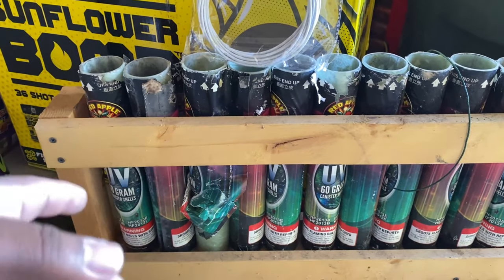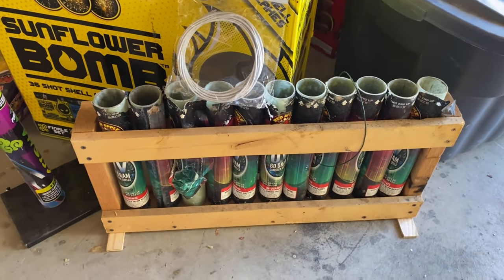Consumer Mortar Racks and How to Fuse Them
Quick Video On Mortar rack Safety if your new to using racks and the kind of fuse you should and shouldn't use. Wanted to share some of my experiences using different types of fuse with racks. to prevent firework accidents

++Use coupon KIODIEKIN10 at checkout to get $10 off your order++
++Xsplit Desktop Recording and 4k Streaming Software++
••• Follow me on your favorite Social Media! •••